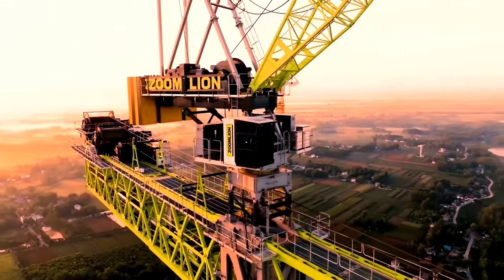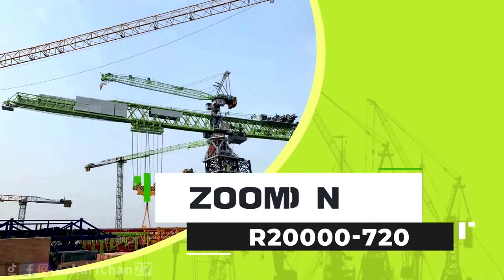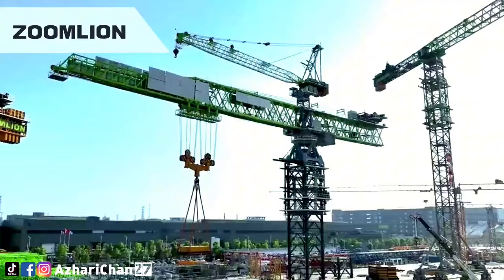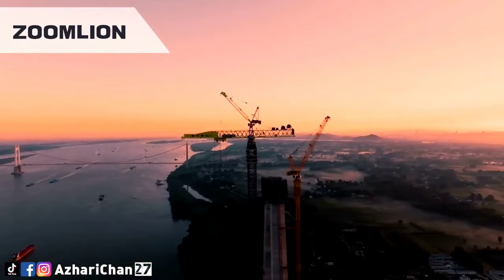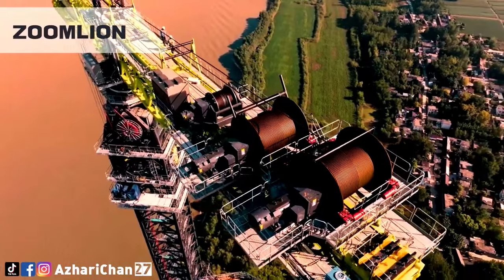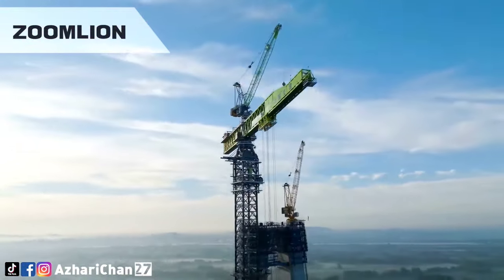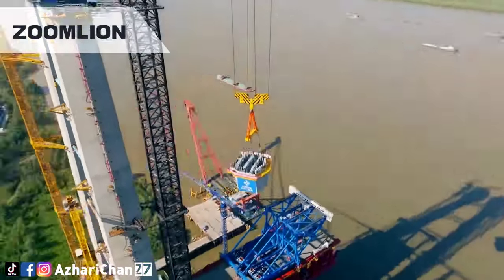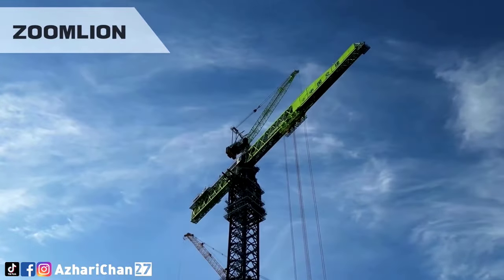Crane Of The Day Episode 243 | Zoomlion R20000-720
Welcome back to another episode of Crane of the day from Chan27. In this episode, we talk about Zoomlion R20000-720.